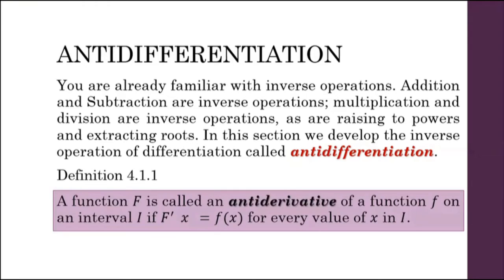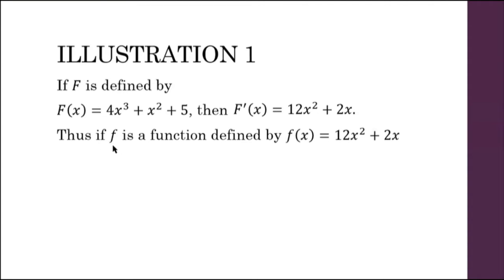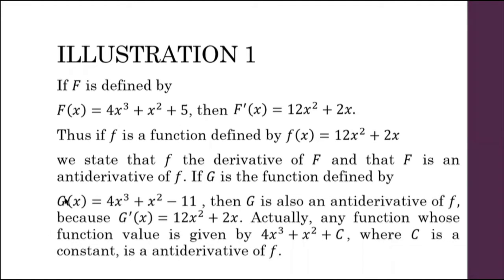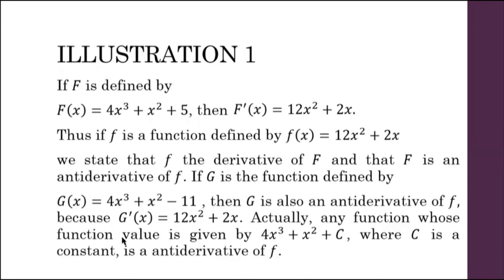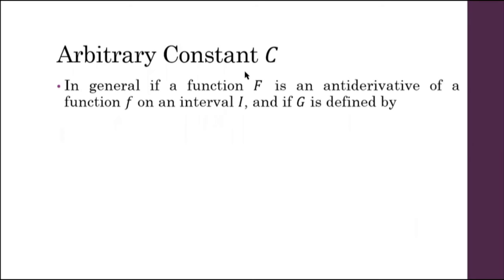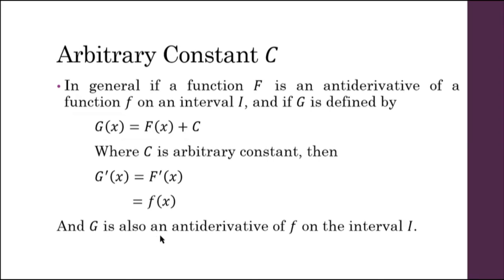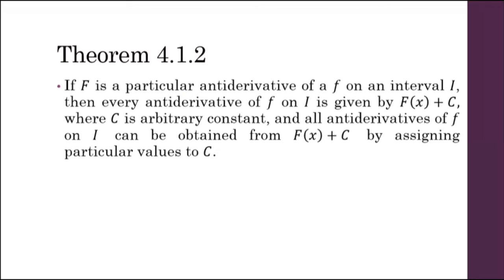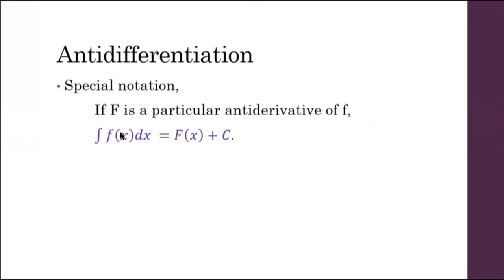Introducing Antidifferentiation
You are already familiar with inverse operations. Addition and Subtraction are inverse operations; multiplication and division are inverse operations, as are raising to powers and extracting roots. In this section we develop the inverse operation of differentiation called antidifferentiation.

The Derivative of Trigonometric Functions
The Derivative of Natural Exponential Functions